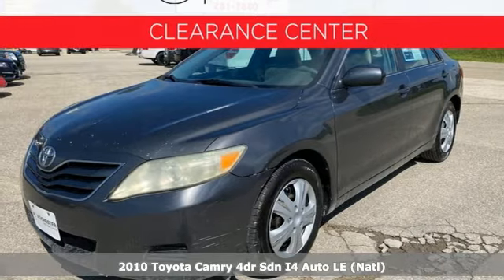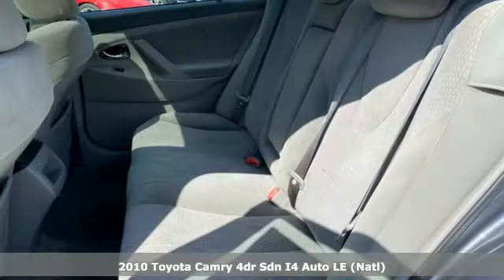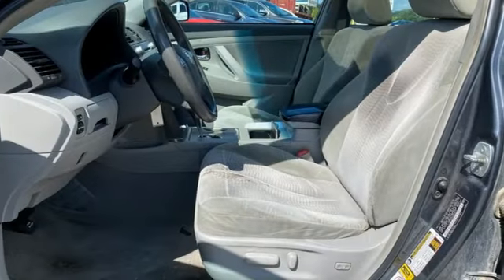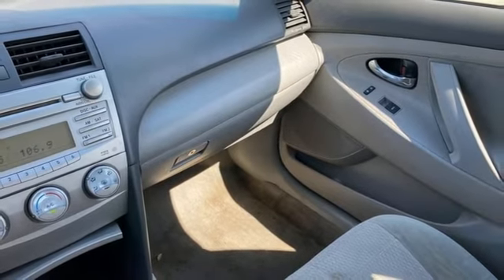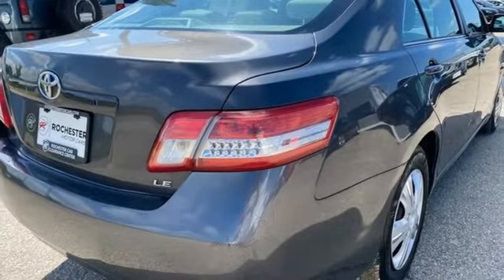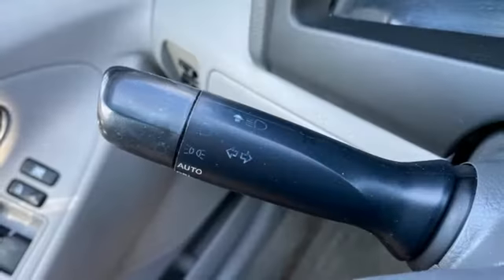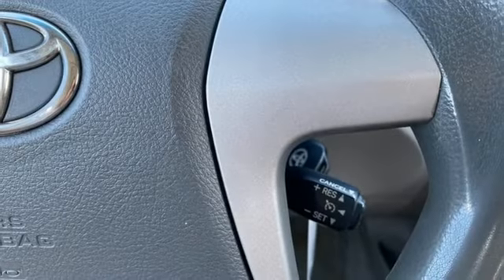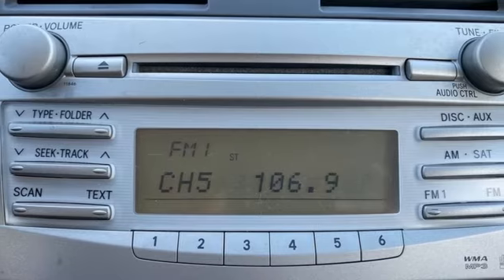Used 2010 Toyota Camry Rochester MN Winona, MN TB46112 - SOLD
Year: 2010
Make: Toyota
Model: Camry
Trim: LE
Engine: 2.5L I4 SMPI DOHC
Transmission: 6-Speed Automatic Electronic with Overdrive
Color: Black
Interior: Ash
Mileage: 277092
Stock #: TB46112
VIN: 4T4BF3EK8AR049512
Recent Arrival! Camry LE Black Clean CARFAX. Local Trade, Portable Audio Connection, Cruise Control, ABS brakes, Air Conditioning, Electronic Stability Control, Power driver seat, Rear window defroster, Steering wheel mounted audio controls, Traction control.brbrAwards:br * 2010 KBB.com 10 Most Comfortable Cars Under $30,000 * 2010 KBB.com Best Resale Value Awards Stop by, call or email us today at Rochester Car Clearance Center. We look forward to earning your business!

Address:
4900 Highway 52 North